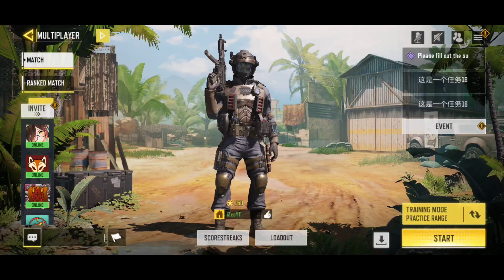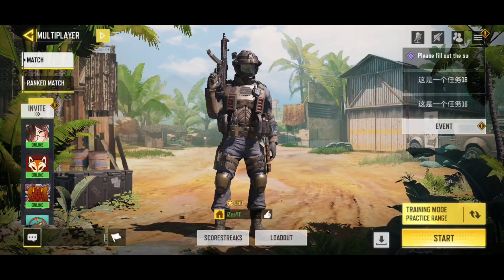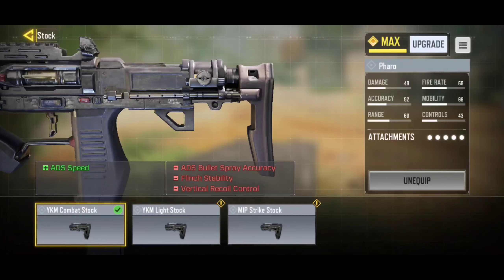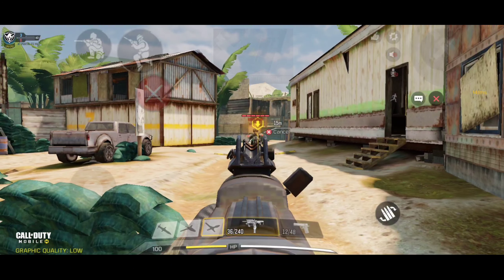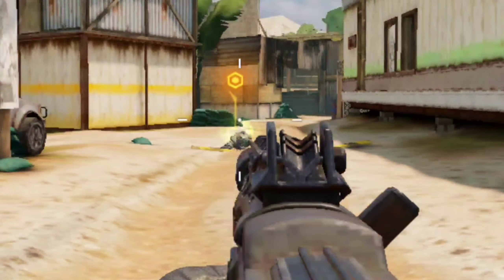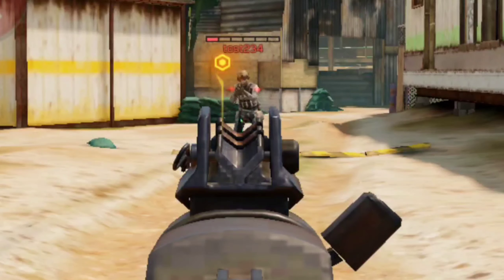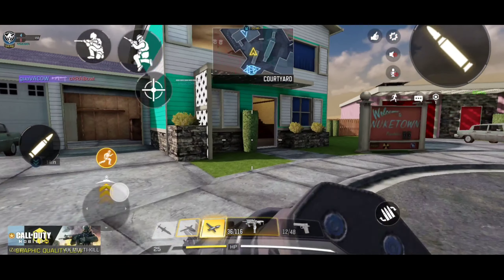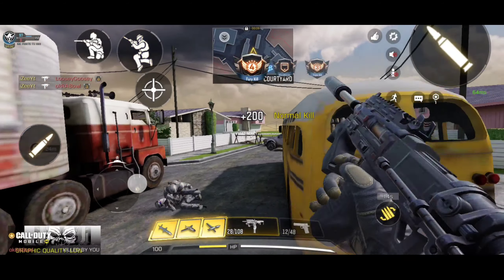*NEW* cod mobile season 9(Test Server)|MOST BROKEN PHARO LOADOUT (The one burst king!)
In this video, we will take a look at THE ONE BURST KING, THE PHARO! This gun used to be one of the most op smgs since it can one burst people from 0 to 6 meters before. but then it got nerfed! but now with the gunsmith update, the king is back to take its rightful place on the throne! With this video, u can have a clear idea about just how OP this gun has become!

Cod Mobile launched their season 9 test servers and there are just tons of new stuffs added into it! One of the most interesting thing added is the gunsmith customisation! With this you can have literally hundreds of customisation options changing the gun the way you want it to be, that is best suited to you!